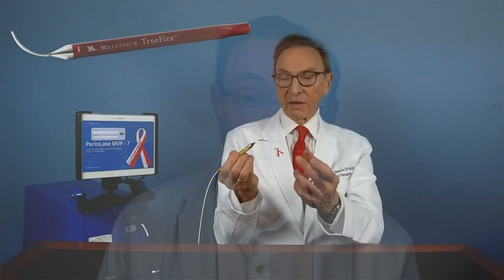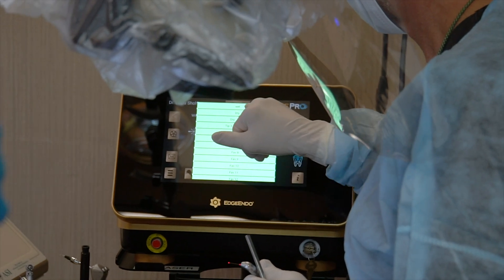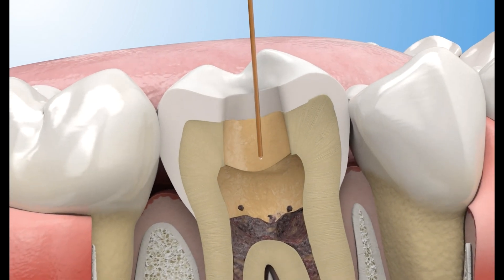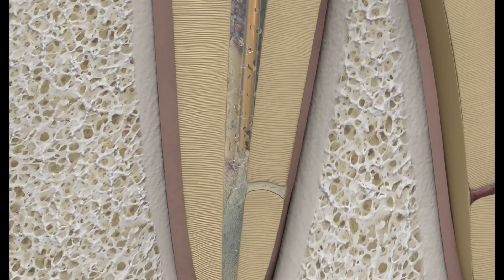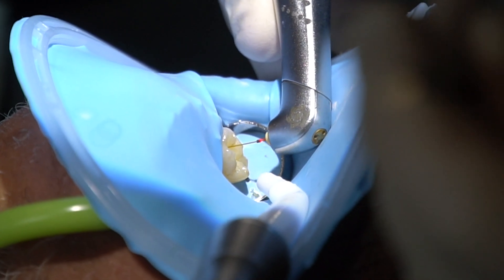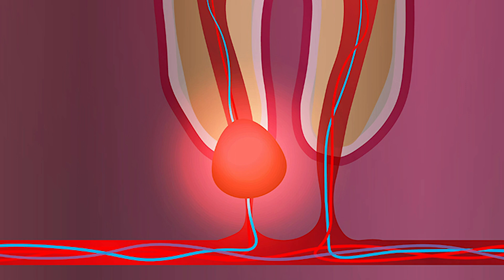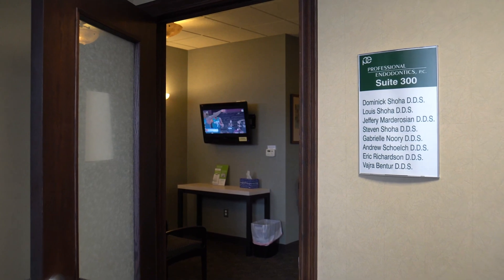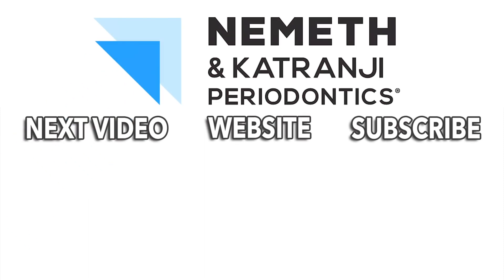Root Canal Treatment is NOW PAINLESS with a LASER! 😁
In this video, Dr. Joseph Nemeth and Dr. Louis Shoha @professionalendodontics1670 discuss the use of laser in root canal treatment. Root canals are one of the most common dental procedures, and the traditional method involves using a drill to remove the infected or damaged pulp from the tooth. However, with the advancements in dental technology, laser treatment has become a popular alternative.

Dr. Joe Nemeth and Dr. Louis Shoha are two experienced dentists who have been using laser technology in their practice for years. They share their knowledge and experience in this video, explaining how laser root canal treatment works and why it can be a better option for some patients.

They also discuss the benefits of laser treatment, such as less pain, less bleeding, and faster healing times. Additionally, they cover the different types of lasers used in dentistry and the importance of finding a qualified dentist who is trained in using lasers for root canal treatment.

If you're considering root canal treatment, or are simply interested in learning more about the latest advancements in dental technology, this video is a must-watch. Join Dr. Joe Nemeth and Dr. Louis Shoha as they share their expertise on laser root canal treatment and answer common questions about this innovative procedure.